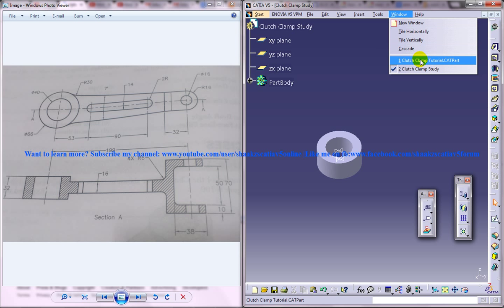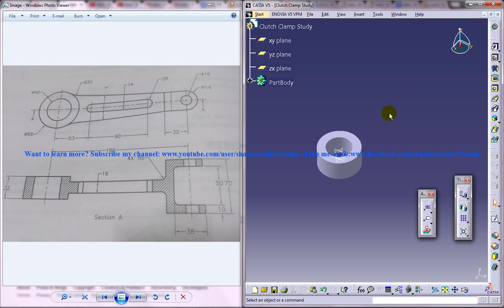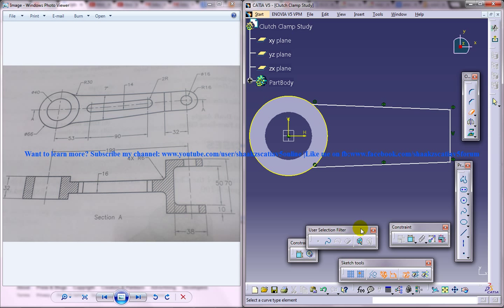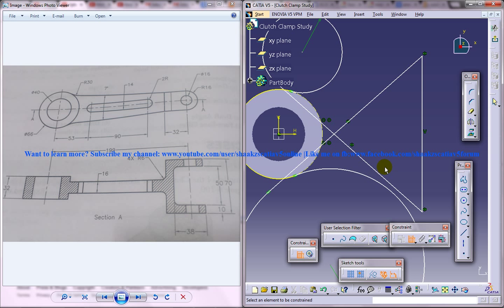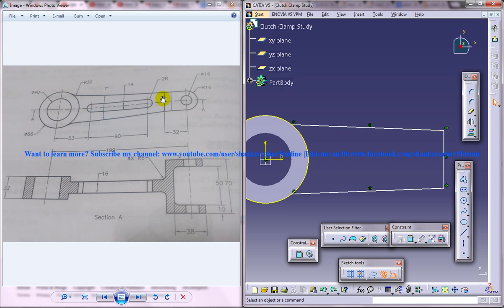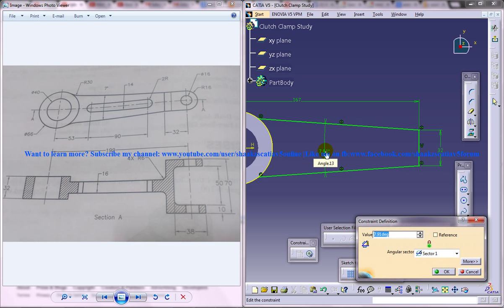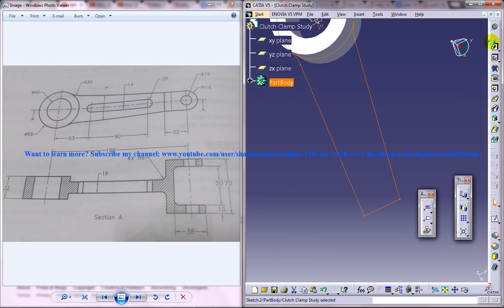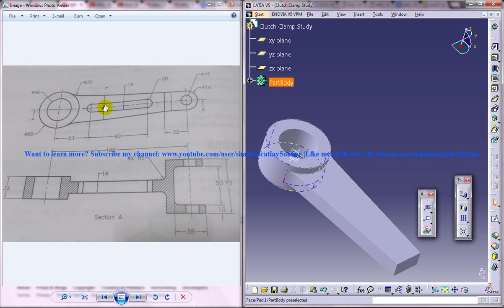Catia V5 Tutorial|How to create Clutch Clamp|Subscriber's Doubt-Raghu|Automobile Engineering|Part 2